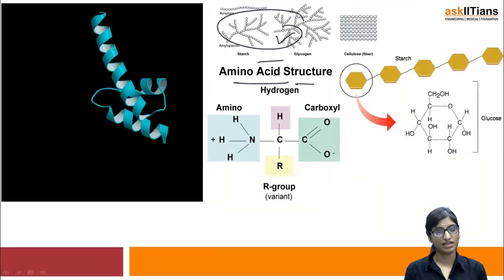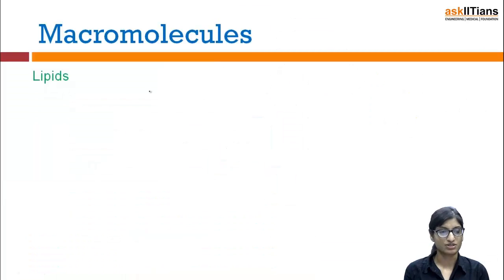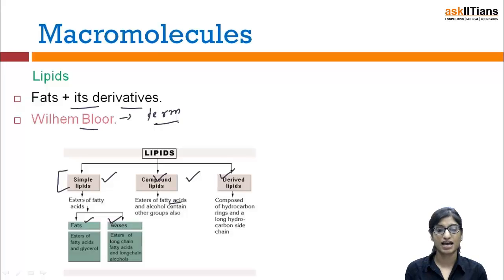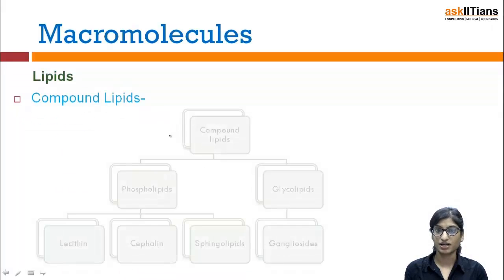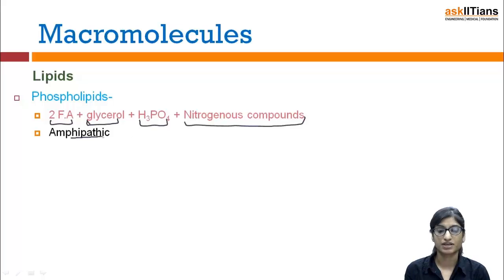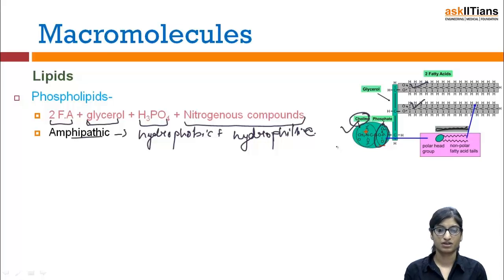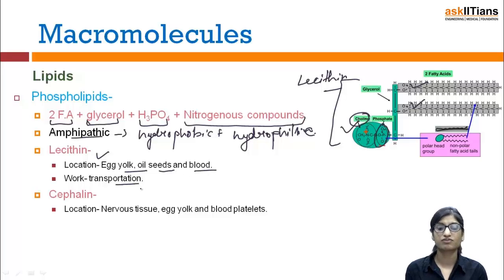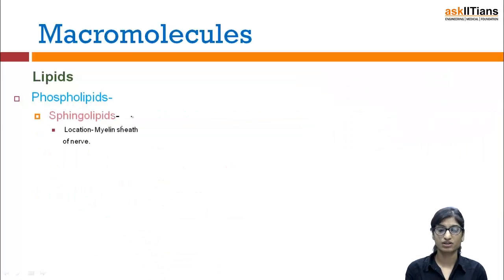Lipids, polysaccharides and proteins | Biology | Class 11 | AIPMT | AIIMS | askIITians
Anjali Ahuja(Kurukshetra university) explains structure and function of large molecules present in any living organism

Chapter Name -Bio - Molecules
Prepared by - Anjali Ahuja, M.Sc. - Biochemistry, Kurukshetra University, 4 Years of Exp., Biology
This chapter covers Lipids, polysaccharides and proteins, Elements, Water, Amino acids, monosaccharaides, fatty acids, Nucleic acids, Enzymes

Buy this chapter and get all these features in one package:

1 Test paper with Video Solution - To Test your knowledge and to learn as how to answer the questions in exams